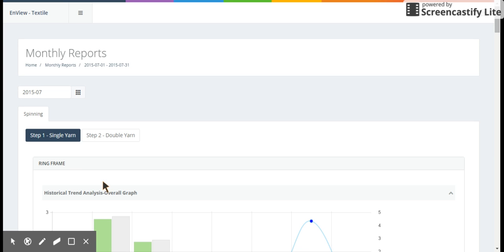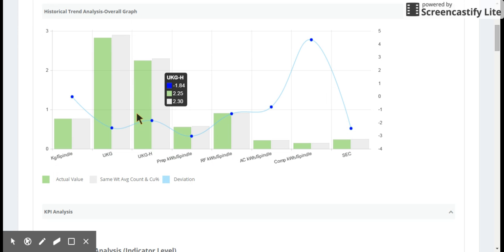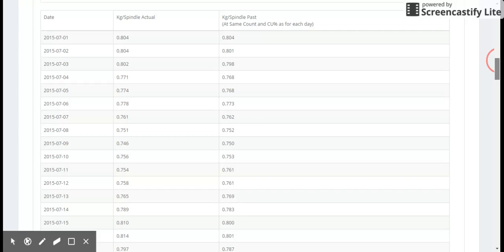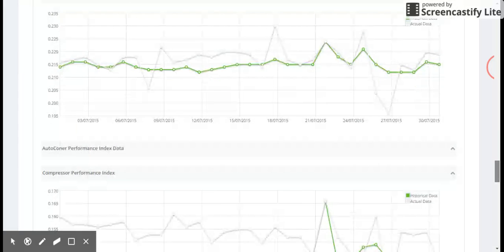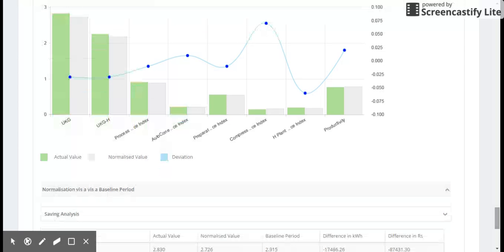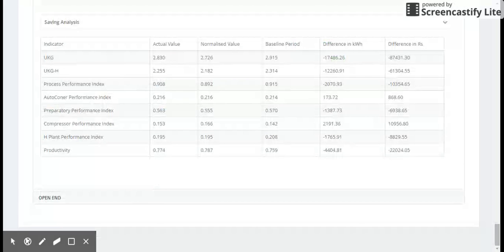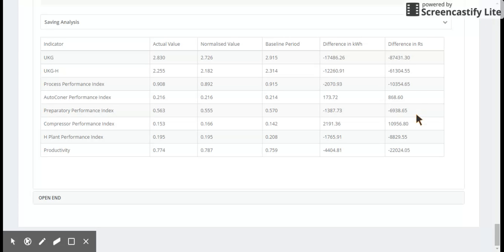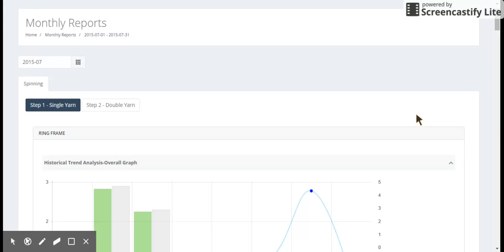Guide to Monthly Report Section